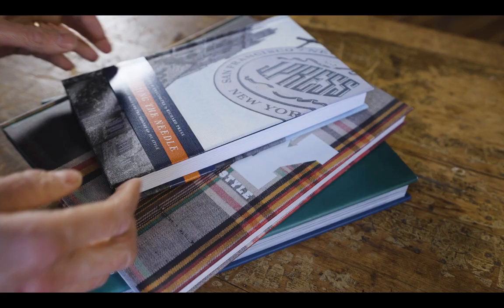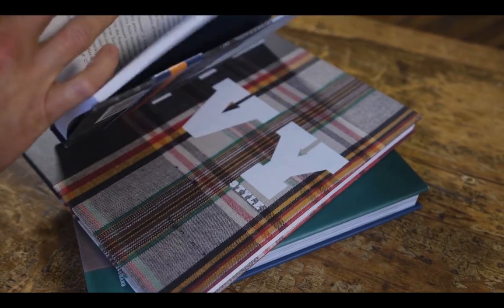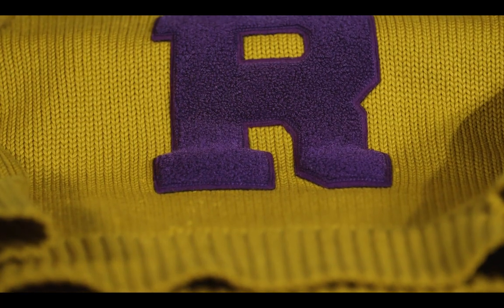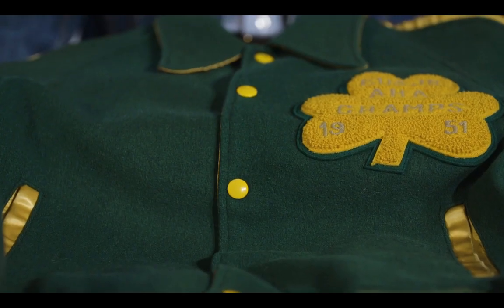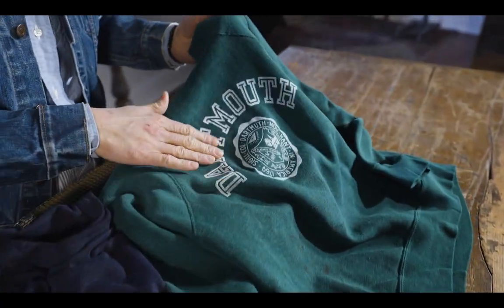Wooden Sleepers x J. Press Vintage Collaboration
Brian Davis from Wooden Sleepers discusses the collection of items he has curated for J. Press.